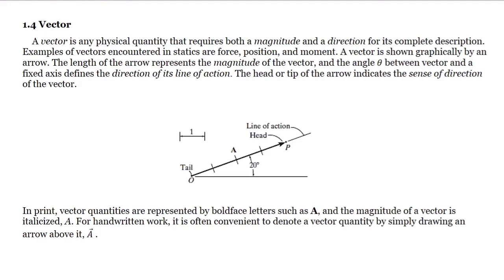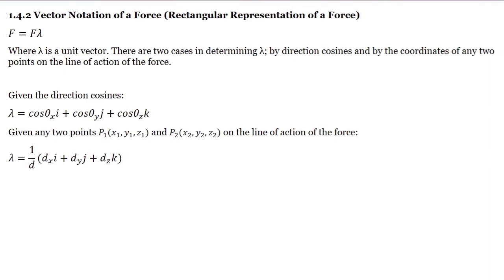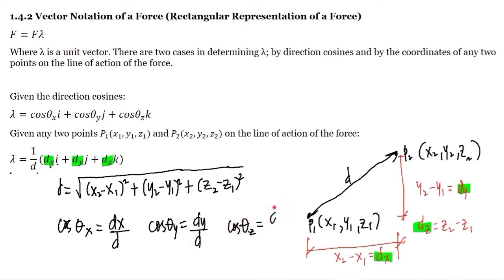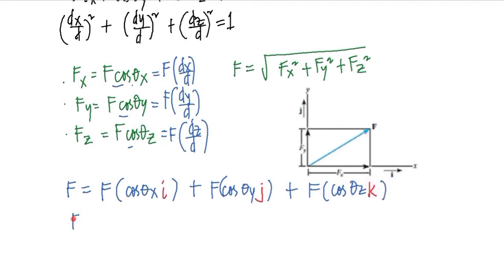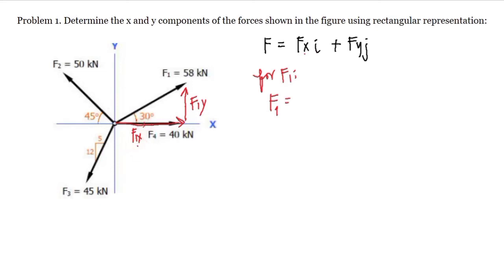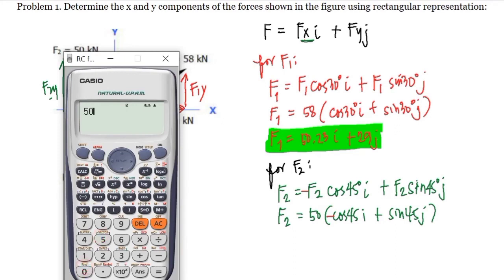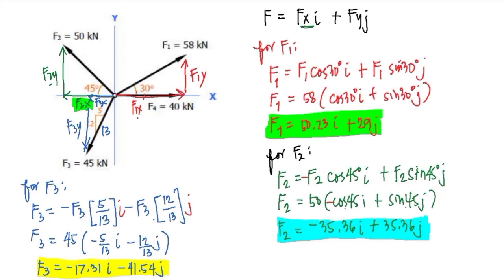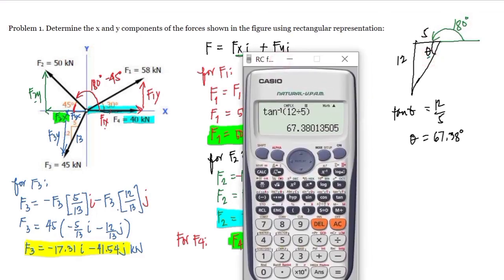Introduction to Vectors. Vector Notation of a Force (Rectangular Representation) and Sample Problem